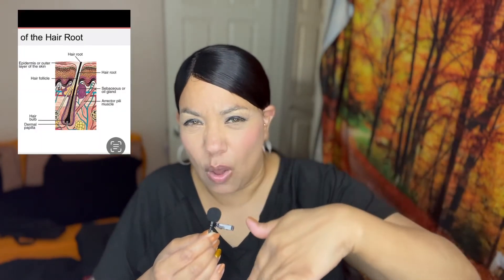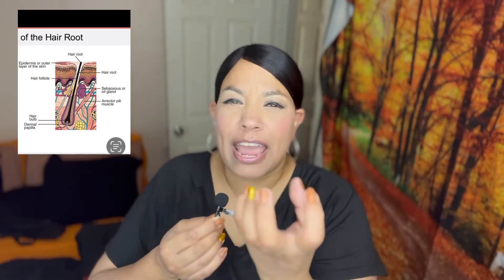Milady Ch. 11 Properties of the Hair and Scalp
Structure of the Hair Root, everything that’s going on underneath the skin and scalp that builds the hair strand. Don’t miss this series where we’ll be talking about Diseases and Disorders of the scalp, Alopecia and more. This chapter is part of your licensing written exam. Check out my podcast about the side bonds of the hair on Ms. V’s Real Beauty Talk, on Spotify, Google, Apple, and Anchor.  God bless!